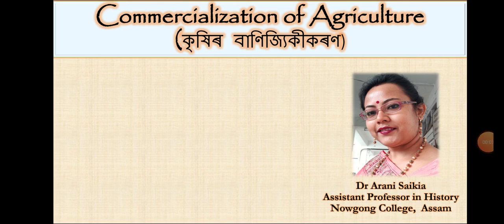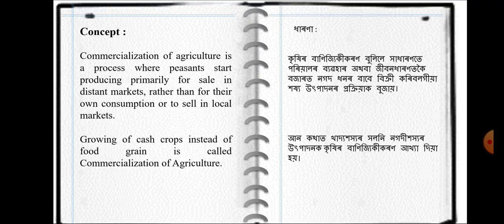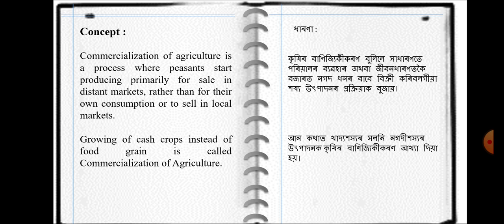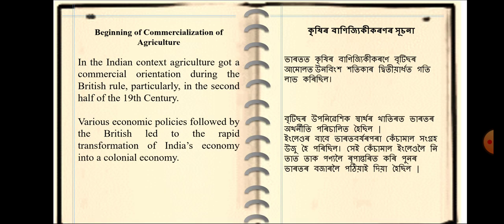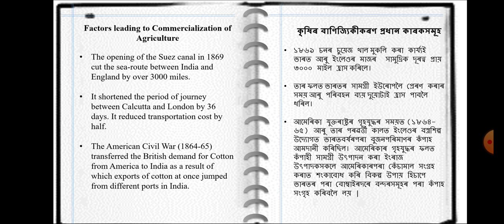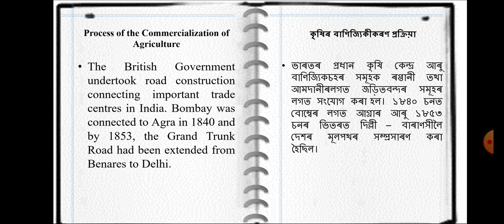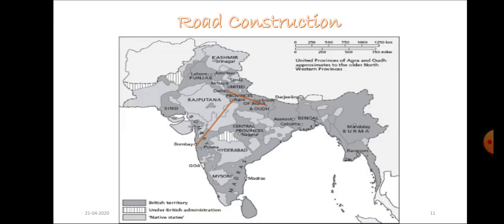Commercialization of Agriculture. Dr. Arani Saikia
This video is prepared to help the students understand a key concept of Modern Indian History. Students will get to know how commercialization of Agriculture was effected in India in the British imperial interest.